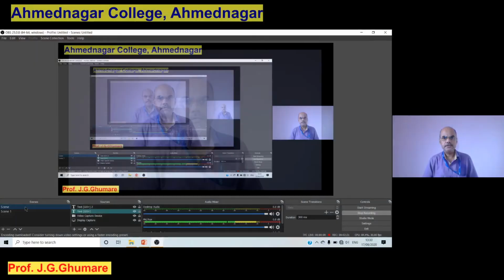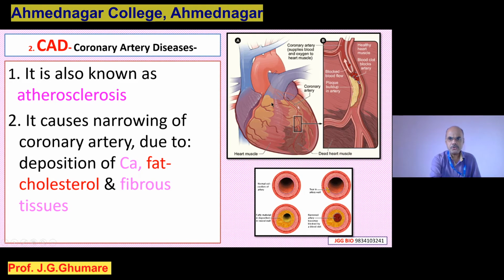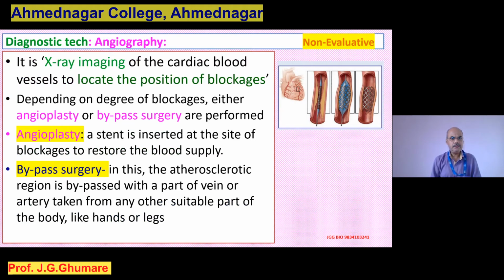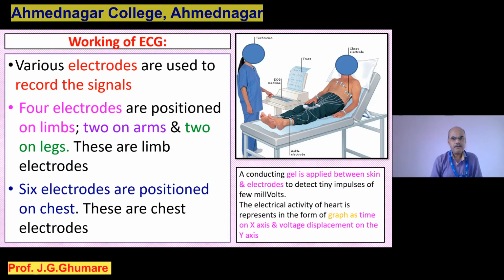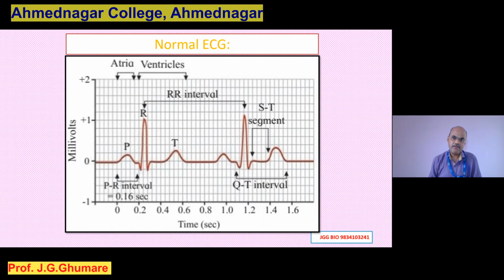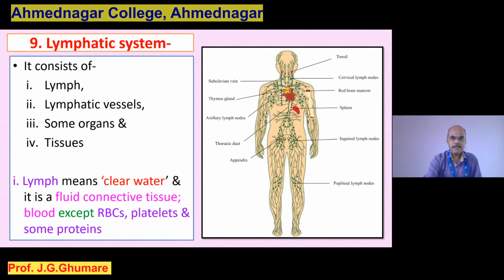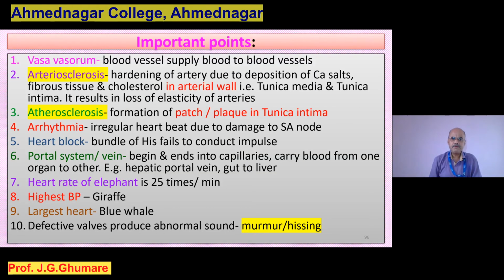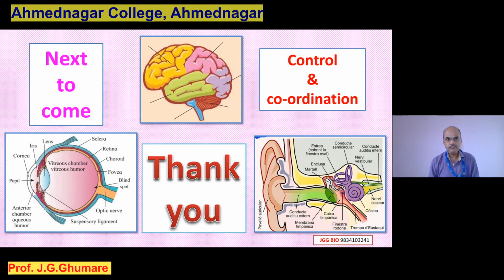Prof. Ghumare J. G , Biology , Circulation , Part - 6